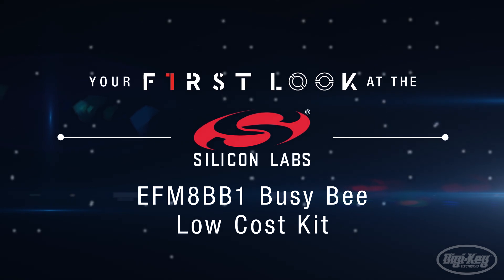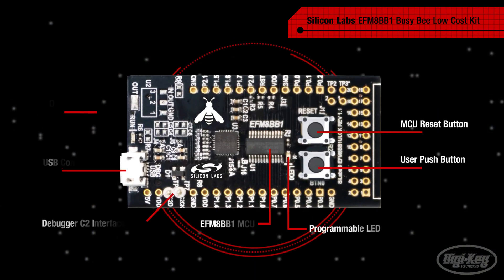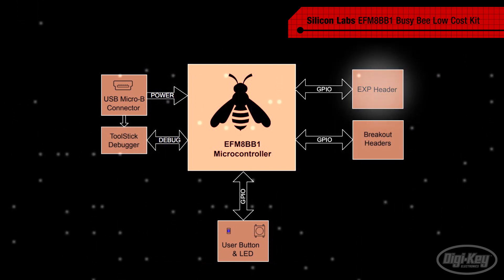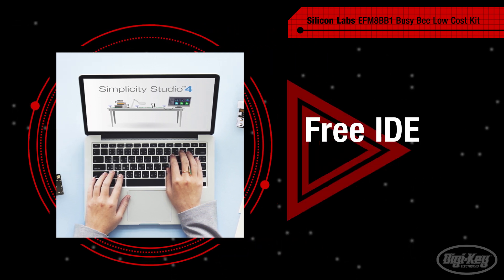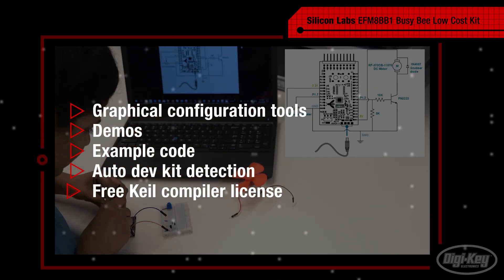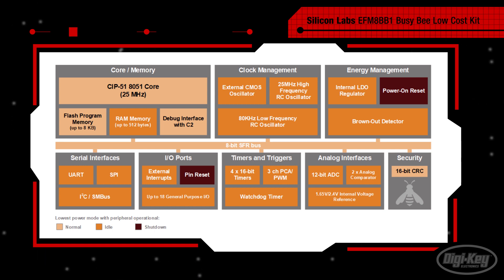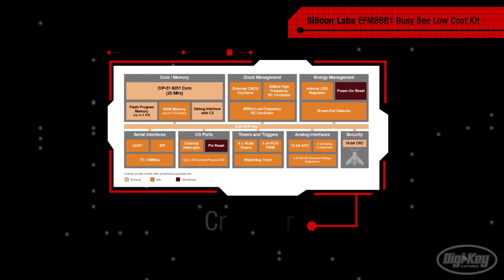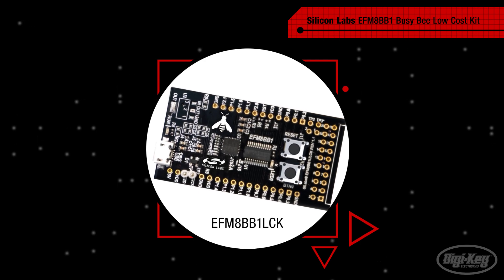Silicon Labs EFM8BB1 Busy Bee Low Cost Kit First Look Video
While we do love our 32-bit microcontrollers for all the capabilities they offer, they aren’t always the right choice.  8-bit MCUs offer the performance and features to address many applications, and they do so at a lower cost and with a simplified tool chain that can ease development.
The EFM8BB1LCK is a low cost and easy-to-use development kit from Silicon Labs, based on the EFM8 Busy Bee 8051 MCU.  The board is USB-powered and has an on-board debugger.  Breakout headers provide access to all GPIOs, while a 20-pin expansion header can be used to connect to hardware modules such as Silicon Labs’ Wireless Xpress BGX starter kits.  The board also has a user button, LED, and footprint for an SOT-223 regulator as an alternative power option.
The development kit is fully supported by Simplicity Studio, Silicon Labs’ free IDE that includes tools to help developers of all skill levels get projects started in minutes.  The IDE includes graphical configuration tools, demos, example code for every peripheral, as well as more subtle features such as automatic detection of the development kit.  The low-cost development kit also includes a free Keil compiler license with no code limitations, removing yet another barrier to development.
This complements the fact that development with 8-bit MCUs is inherently easier, but this doesn’t mean the Busy Bee MCU is lacking.  The EFM8BB1 8051 MCU featured on the board has a highly efficient pipelined 8051 core that operates at 25MHz.  The MCU has 18 GPIOs, a 3-channel enhanced PWM, and a 12-bit, 200ksps ADC that can also be used in 10-bit mode at 800ksps.  These are all connected to a priority crossbar that allows developers to map peripherals and pinout placement based on their application needs.  This means the 8-bit MCUs also ease hardware development and can reduce cost by minimizing layer count and reducing design time.